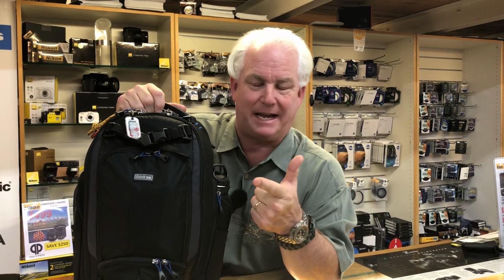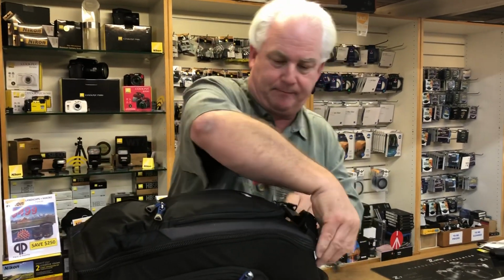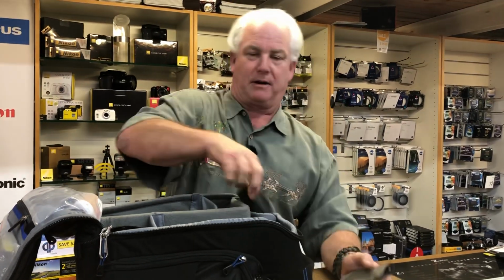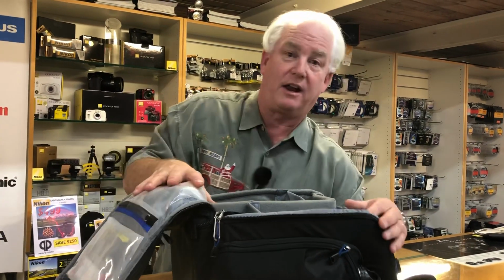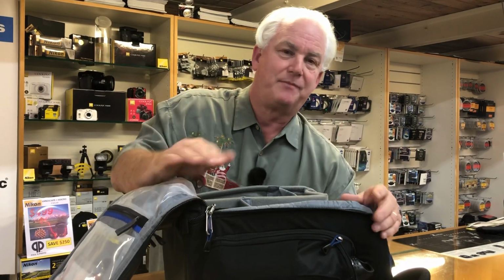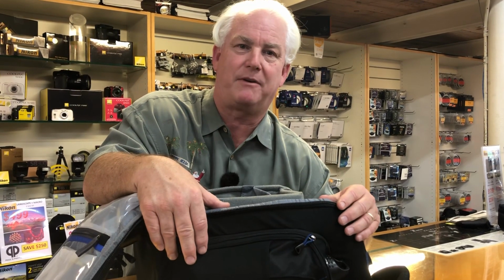What’s in my bag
What’s in my bag today?   Nikon z7 kit in ThinkTank StreetWalker Pro v2